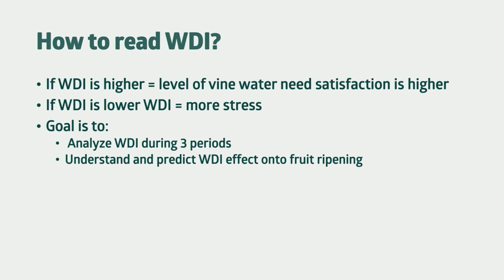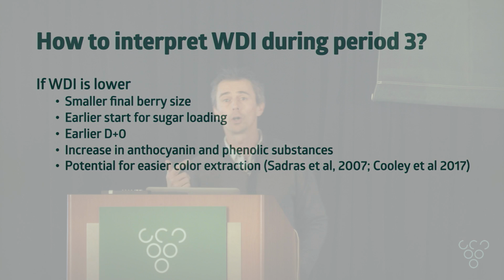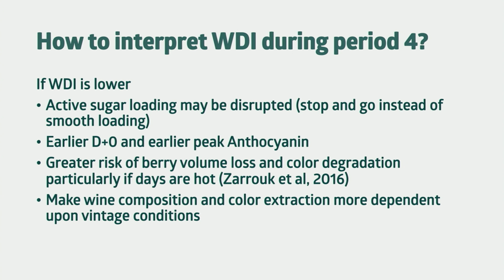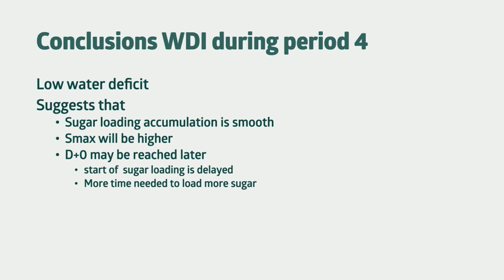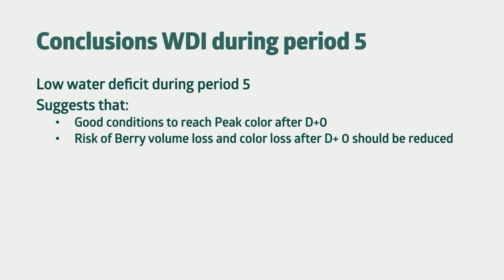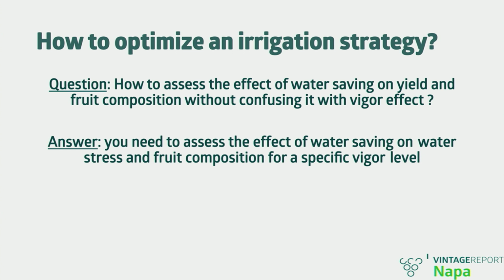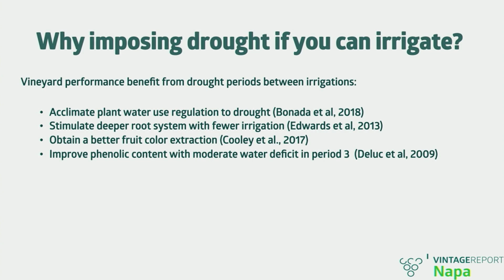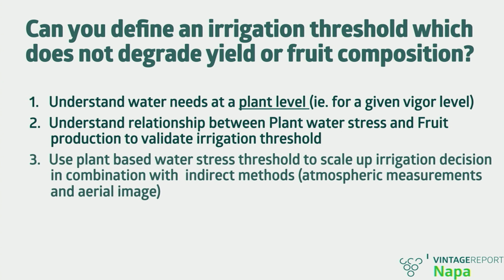2018 Napa Vintage Report - Thibaut Scholasch - Water Strategy for Specific Fruit Profiles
"How to adjust water strategy toward specific fruit profiles"
Thibaut Scholasch, PhD. Co-founder of the Vintage Report and Fruition Sciences